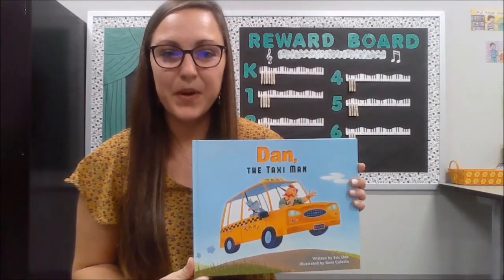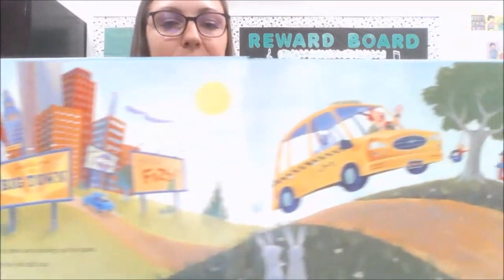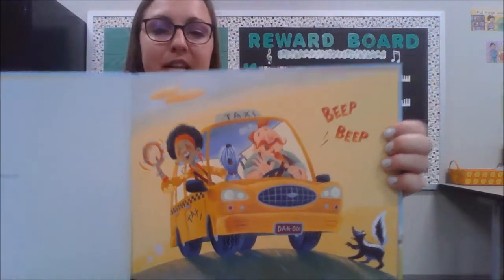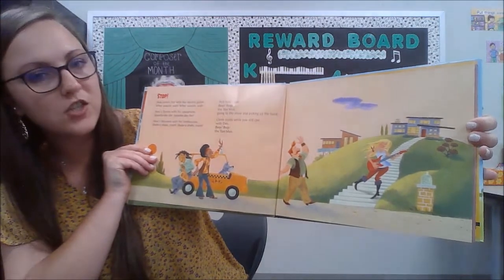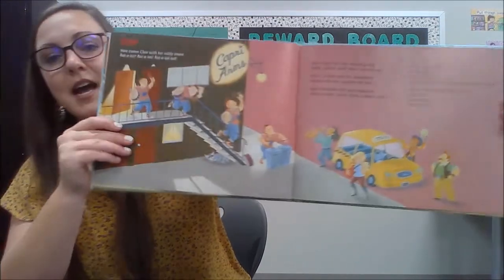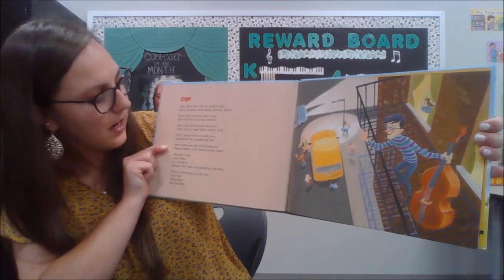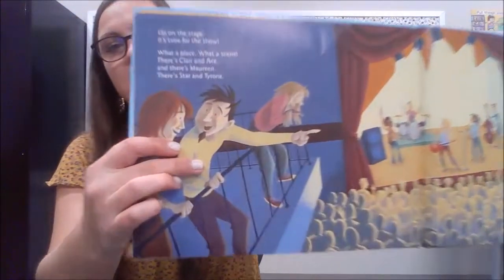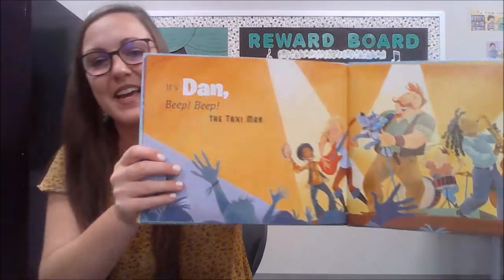Kindergarten/1st Grade Music Lesson 2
Good Morning song
Razzama Tazzama by Peter and Mary Alice Amidon and Andy Davis
Dan, The Taxi Man book by Eric Ode